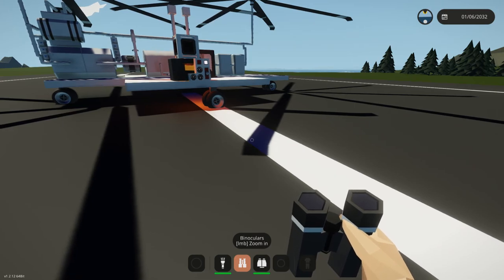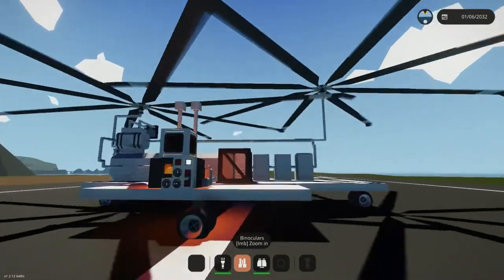Weird Steam Powered Chinook Helicopter - Stormworks: Build And Rescue